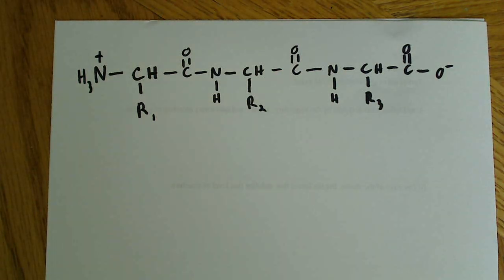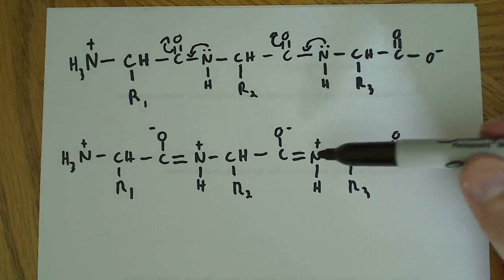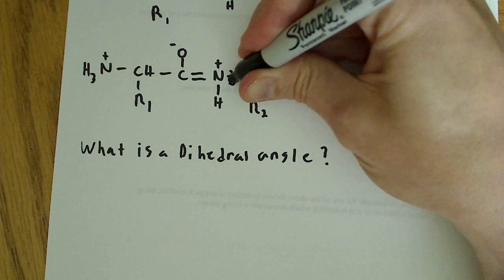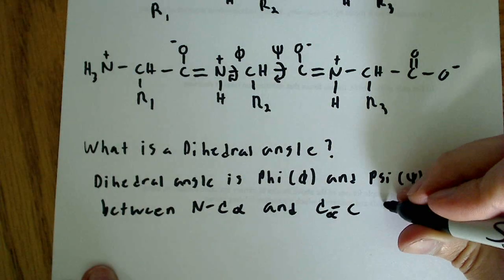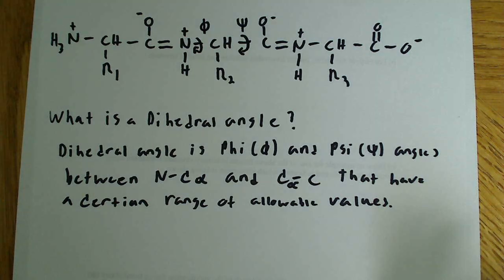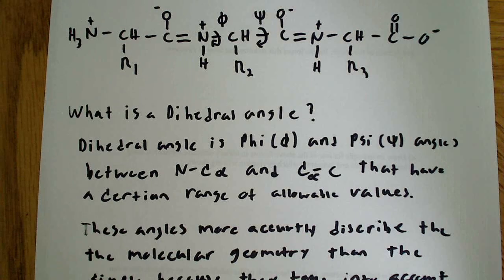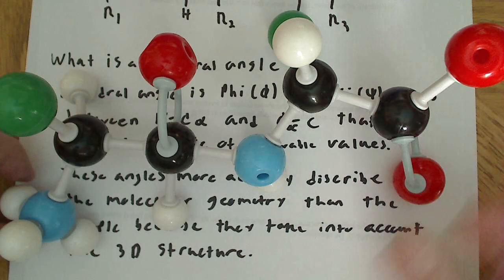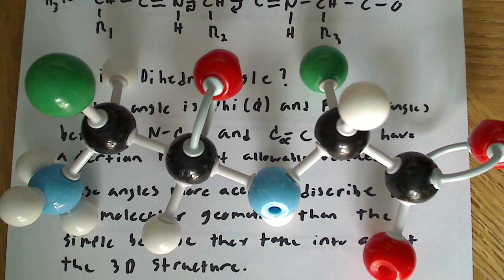Dihedral angles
In this video I talk about what a dihedral angle is, and why it's more descriptive than simple angles.